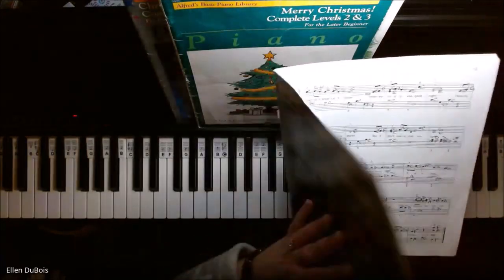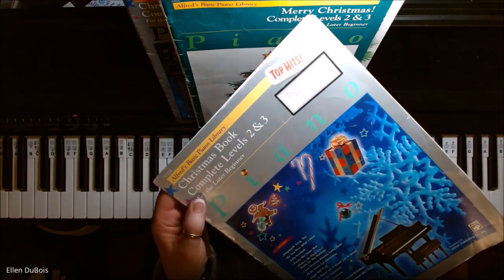Let It Snow! Page 12 Alfred's Complete Christmas Book Levels 2 and 3